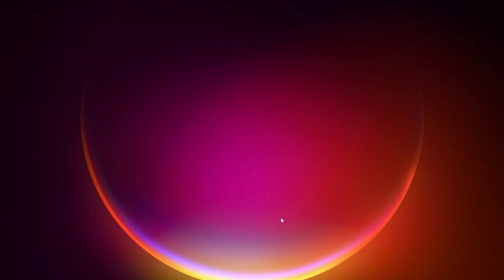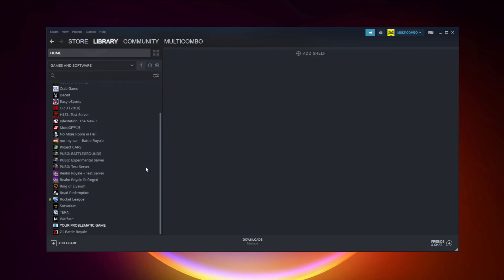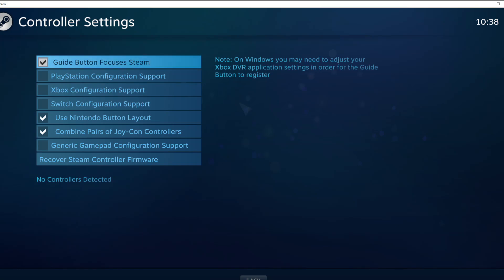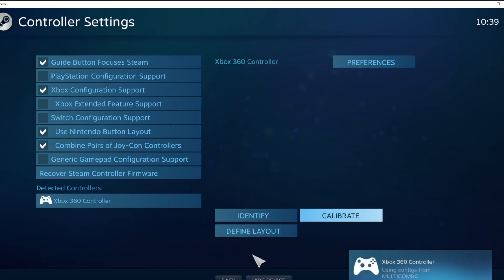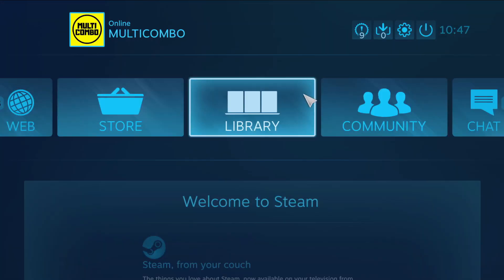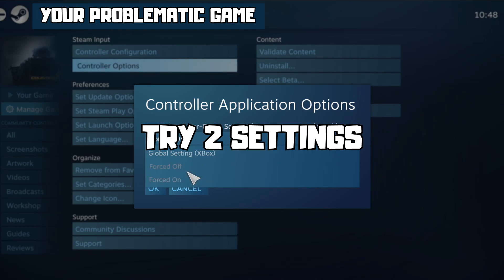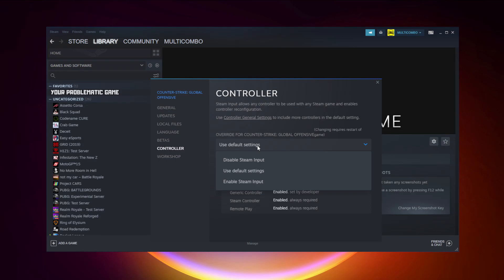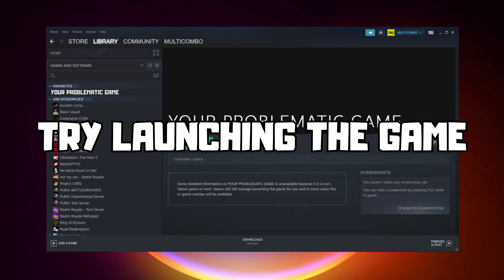FIX Madden NFL 24 Controller/Gamepad Not Working on PC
In this video I am going to show How to FIX Madden NFL 24 Controller/Gamepad Not Working on PC

🖥️ PC Specs:
CPU: Intel Core i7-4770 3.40GHz
Memory: 16GB HyperX DDR3
HDD: Toshiba 1TB
SSD: Kingston 240GB
Graphics Card: ASUS GeForce RTX 3060 12GB GDDR6
Operating System: Windows 10/11